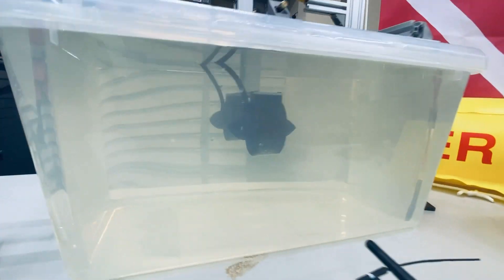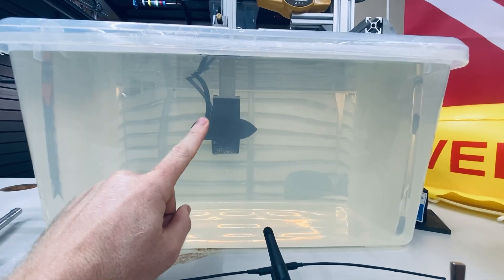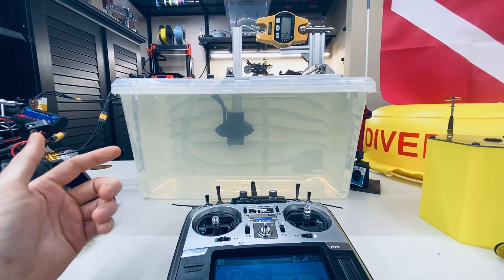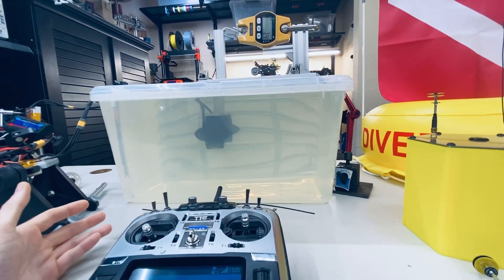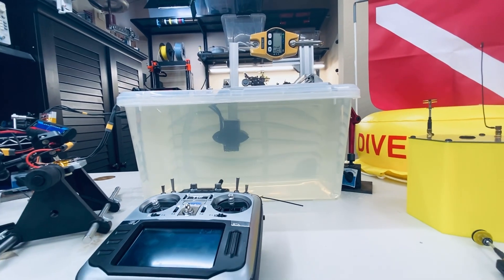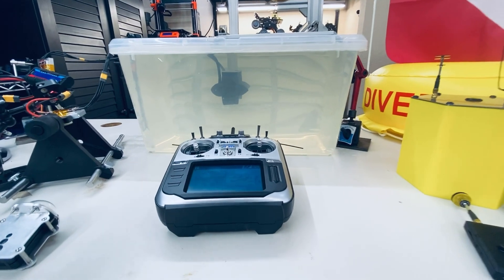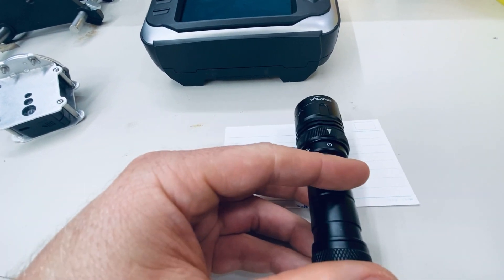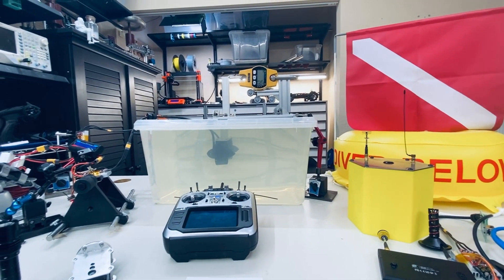Testing Brushless Underwater Thrusters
I’m testing the brushless motor thrusters for my underwater FPV Stingray drone.
Here are some of the parts I'm using for the underwater drone so far:
Acrylic Dome
Reversible ESC
Diving LED Lights
RC receiver
433MHz Receiver
433MHz Transmitter
Video Transmitter
Ethernet Cable
Ethernet Breakout Board
Cable Gland for Tether
Dielectric Grease
RTV Silicone Liquid Gasket Maker
Battery Plug
ESC Plug
150A Power Meter